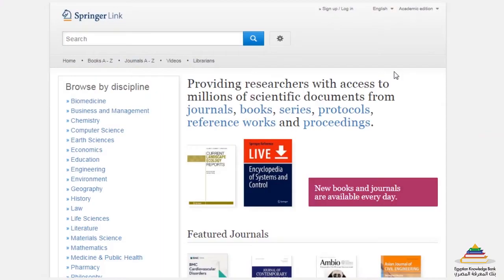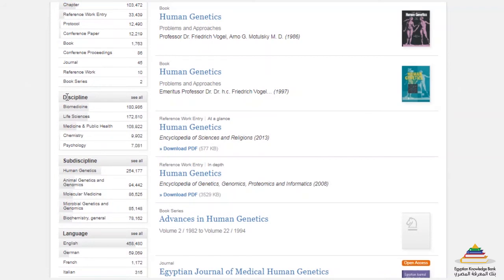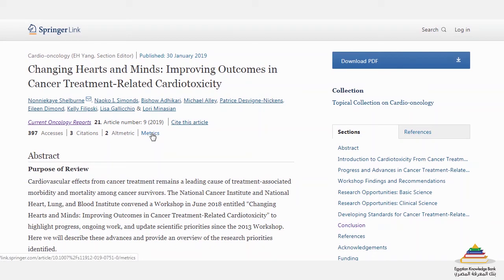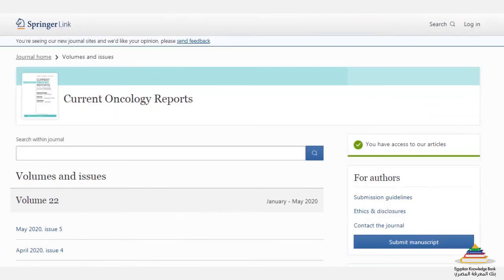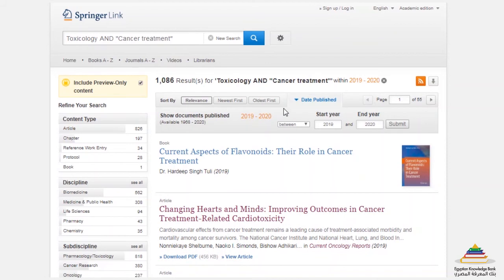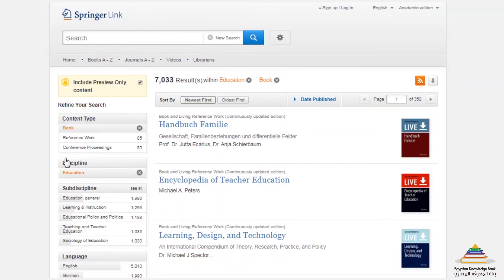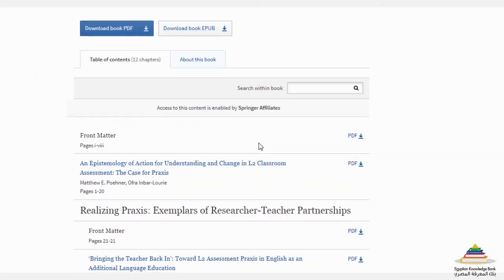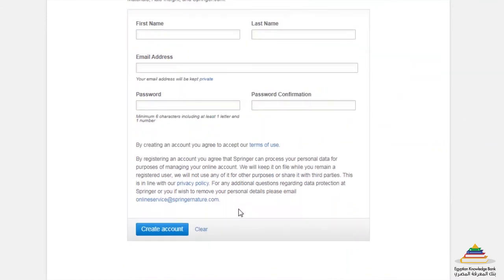Springer Link Tutorial from Springer Nature - Egyptian Knowledge Bank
تقدم SpringerLink مجموعة عالمية من الأعمال المرجعية العلمية، ما يقرب من 1185 عنوان.

Access to live reference works across every subject on SpringerLink A world-class collection of scientific reference materials. almost 1,185  Springer References.